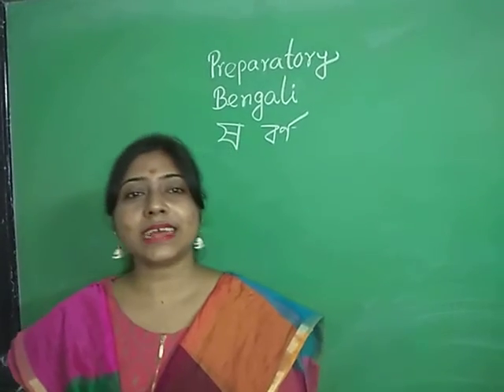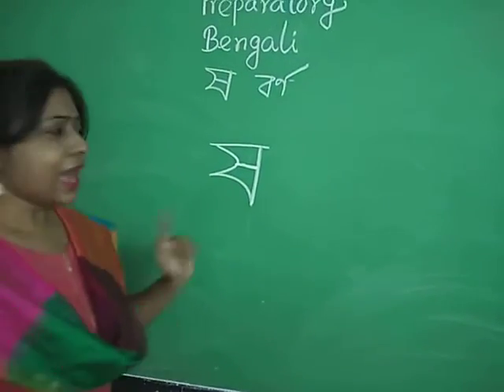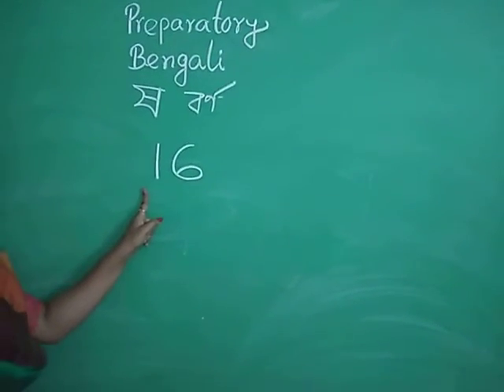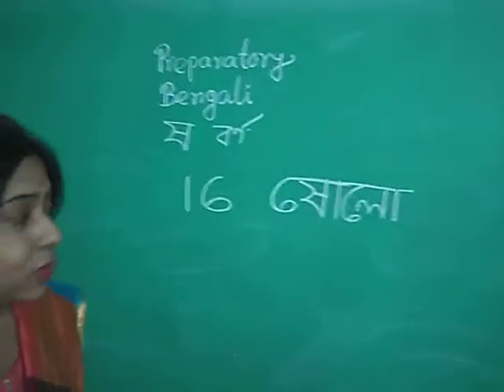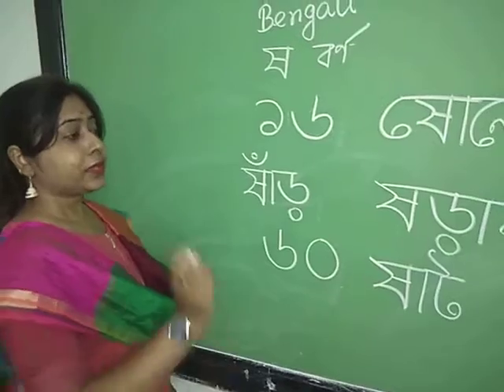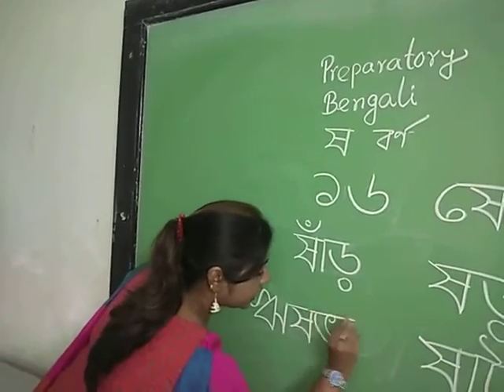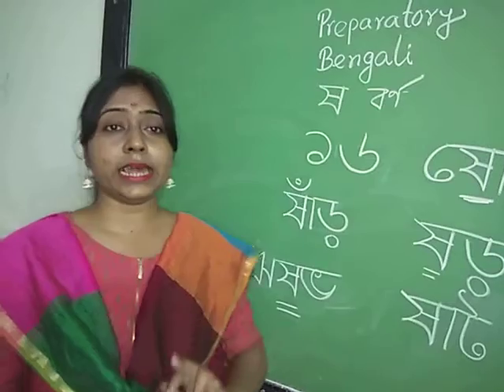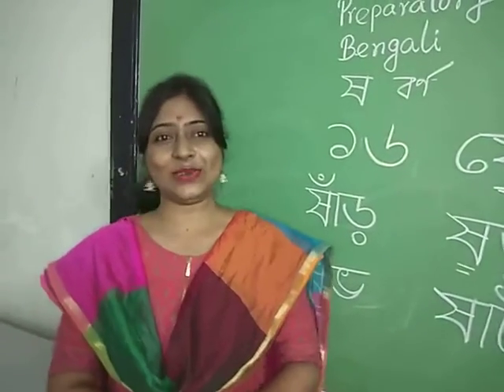Class -Preparatory Subject -Bengali Topic- ষ বর্ণ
TEACHER : MANOSI DAS